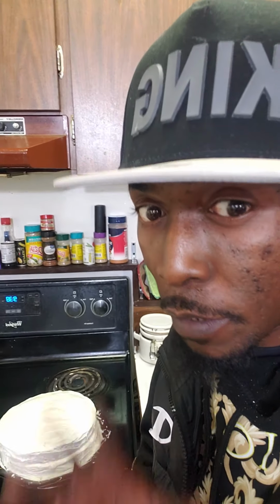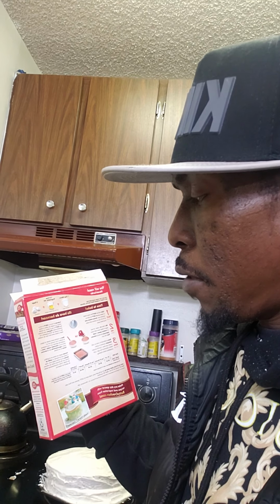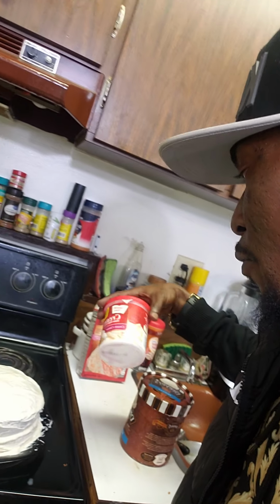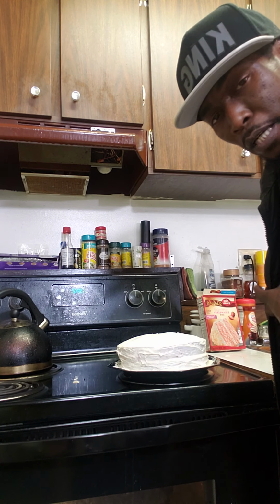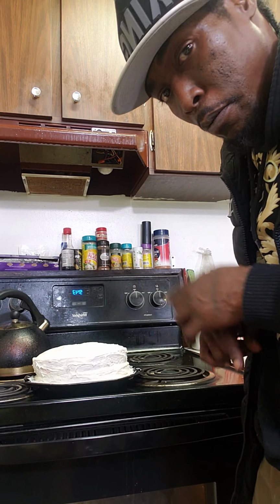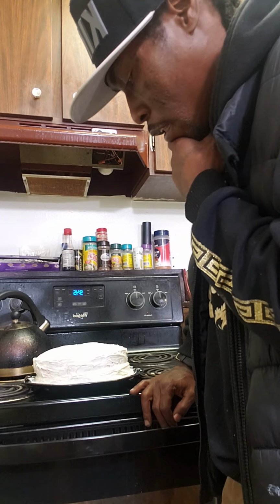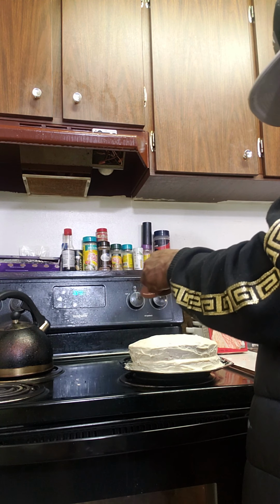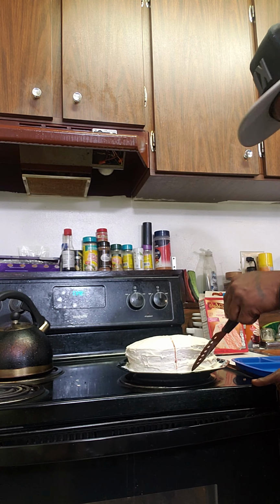Coronavirus Cure inside this Strawberry Cake